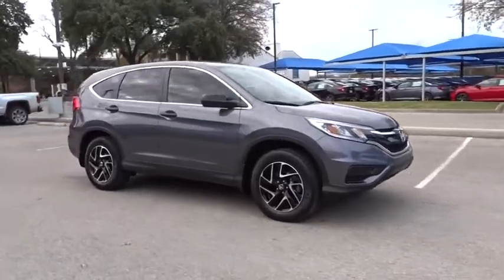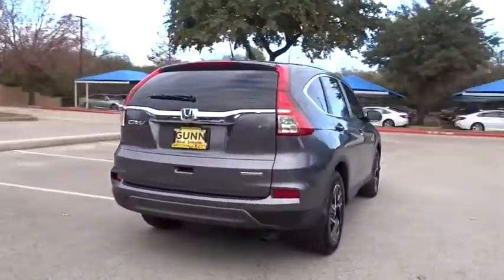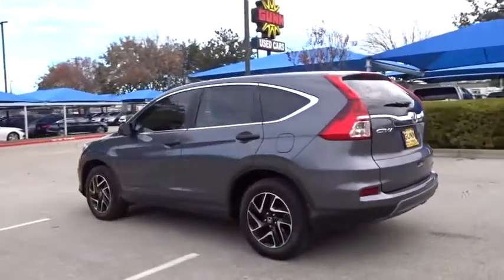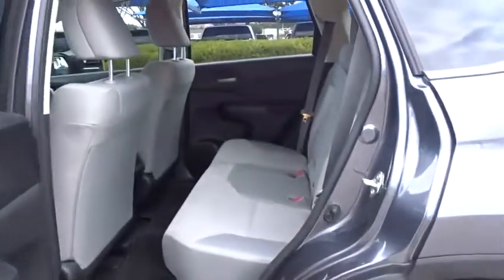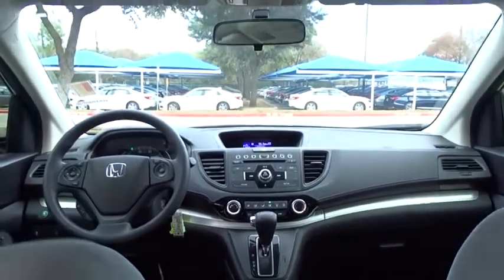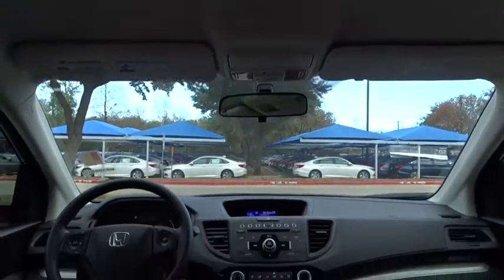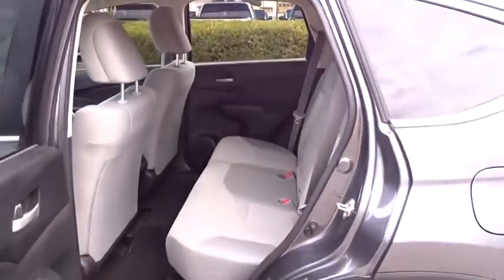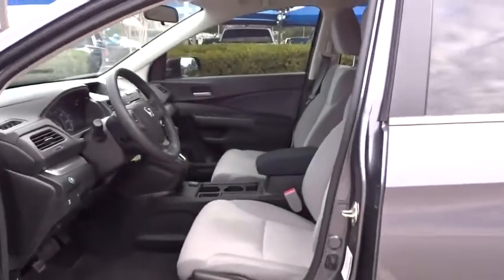2016 Honda CR-V San Antonio, Austin, Houston, Boerne, Dallas, TX HA10950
Gray Used 2016 Honda CR-V available in San Antonio, Texas at Gunn Honda. Servicing the Austin, Houston, Boerne, Dallas area.

Gunn Honda
14610 IH-10 W

BLUETOOTH, ONE OWNER, LOW MILES, CLEAN SE !!, 5.048 Axle Ratio, AM/FM/CD Audio System w/4 Speakers, Bumpers: body-color, Cloth Seat Trim, Exterior Parking Camera Rear, Front Bucket Seats, Passenger door bin, Power door mirrors, Power windows, Radio data system, Remote keyless entry, Speed control, Split folding rear seat, Steering wheel mounted audio controls, Telescoping steering wheel.Honda Certified Pre-Owned!! This Vehicle Has Undergone a 182-Point Inspection by a Gunn Honda Certified Technician, has a Limited 12-Month* /12,000 Mile* Limited Warranty, 7-Year* /100,000 Mile Powertrain Warranty and much more!! Ask A Gunn Honda Professional For More Details!Clean CARFAX. CARFAX One-Owner.Certified. HondaTrue Certified Details:* Vehicle History* Roadside Assistance for the duration of the Certified Pre-Owned Limited Warranty. Up to two complimentary oil changes within the first year of ownership. SiriusXM 90-Day Trial* Warranty Deductible: $0* Roadside Assistance* 182 Point Inspection* Limited Warranty: 12 Month/12,000 Mile (whichever comes first) after new car warranty expires or from certified purchase date* Powertrain Limited Warranty: 84 Month/100,000 Mile (whichever comes first) from original in-service date* Transferable WarrantyGray 2016 Honda CR-V SE SE 2.4L I4 DOHC 16V i-VTEC CVT 26/33 City/Highway MPG